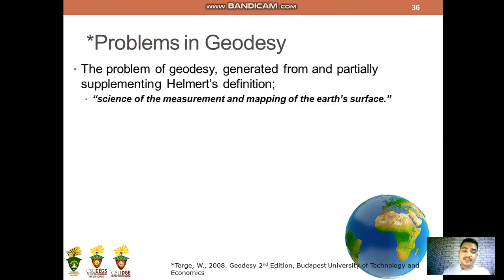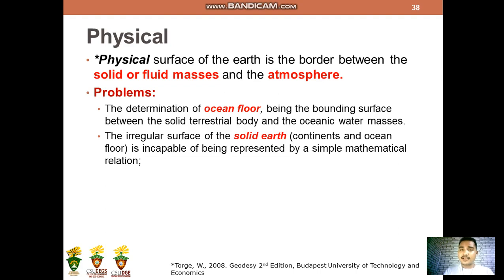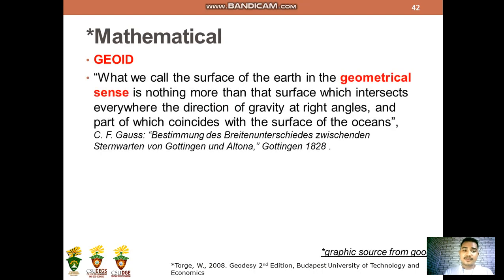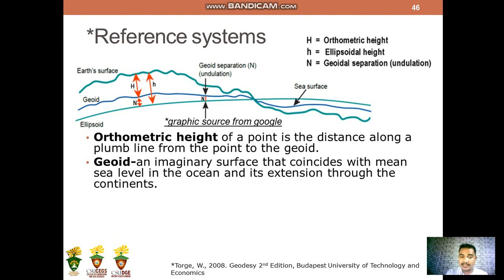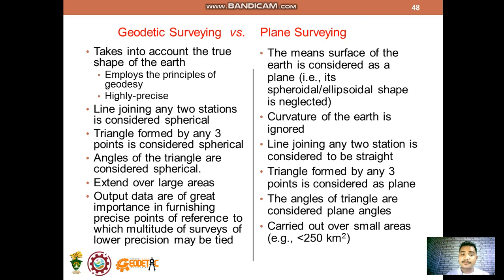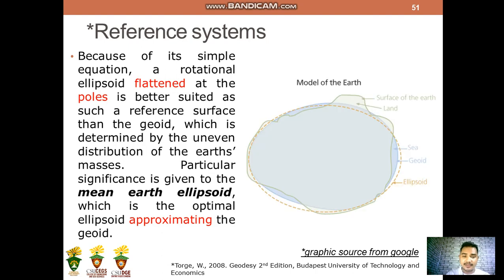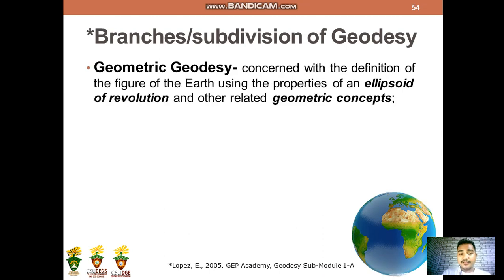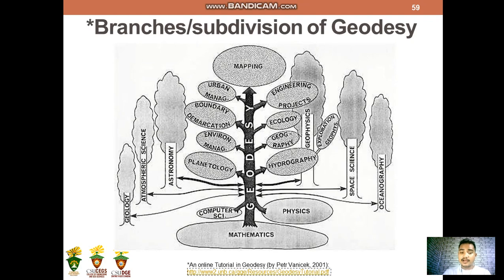The Problems, Branches/Sub-divisions of Geodesy | Topic 1 GE 102 Geometric Geodesy Part 2 and 3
Title: Introduction to Geodesy, its history, branches, and development - Part 2 and Part 3